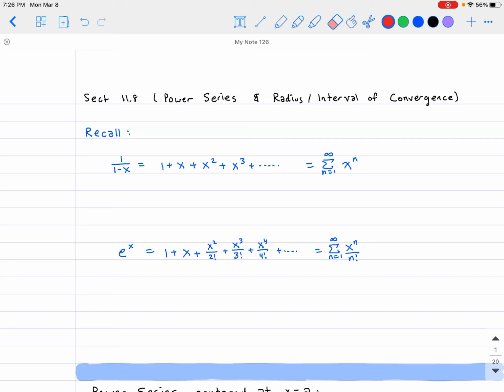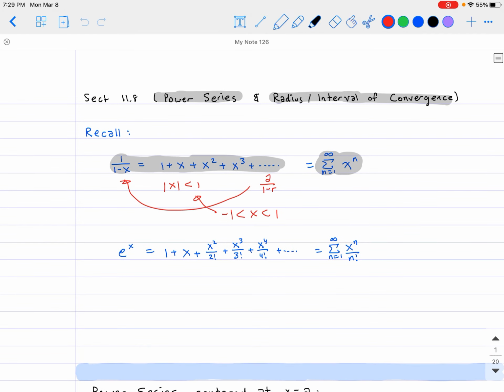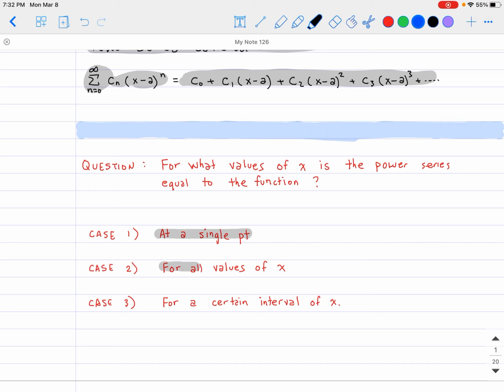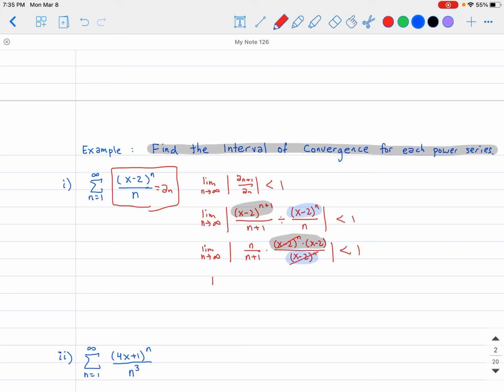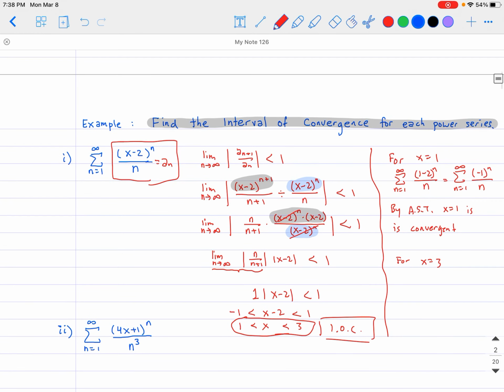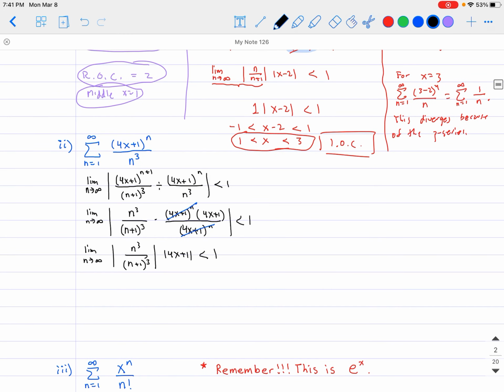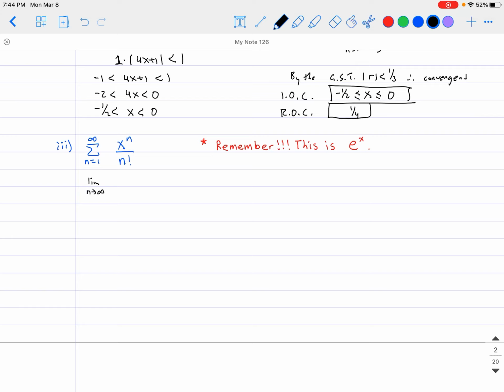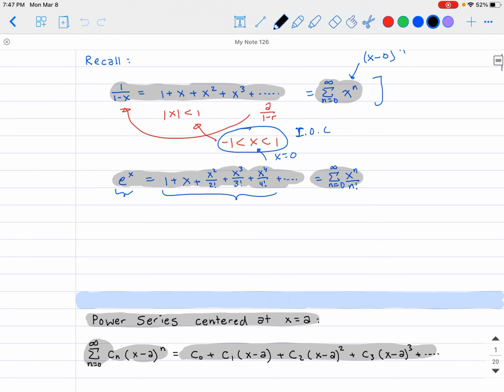Calculus: 11.8 (Power Series & Interval and Radius of Convergence)